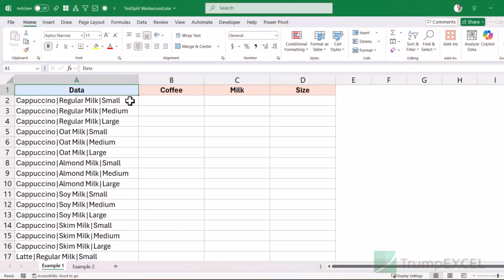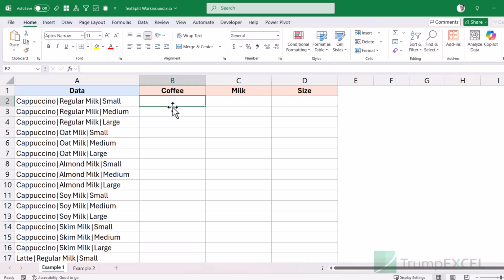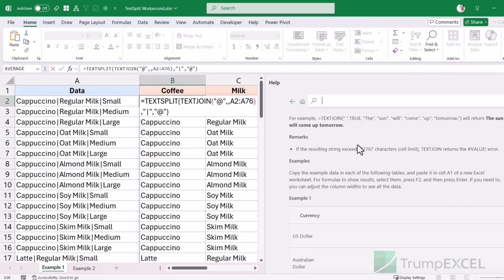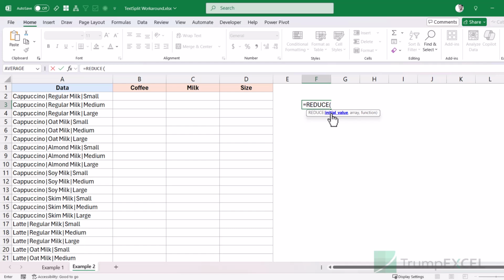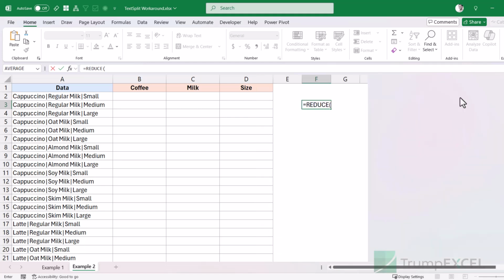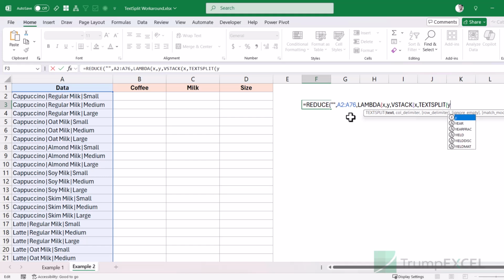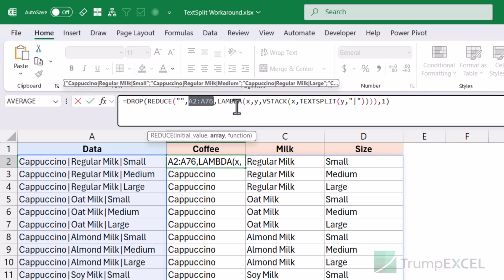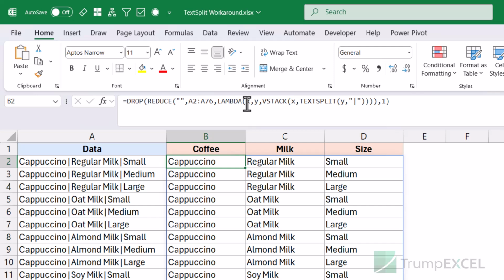Your TEXTSPLIT Formulas are USELESS, Until You Do This!!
In this video, I will show you a big limitation of the TEXTSPLIT function in Excel. While it works great when you just select one cell and use it to split the text, in case you select multiple cells in one go, it wont split the text as expected.

I have covered two methods to get around this TEXTSPLIT limitation so that it works as expected.

00:00 Intro
00:25 Issue with TEXTSPLIT function
01:37 Using TEXTJOIN Function
04:20 Using REDUCE Function